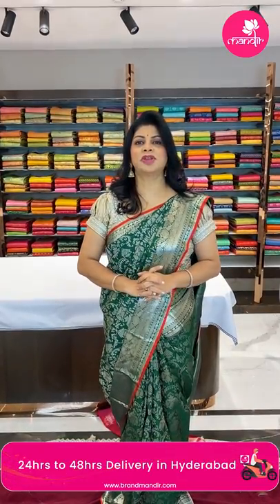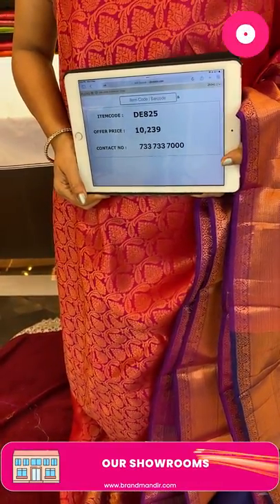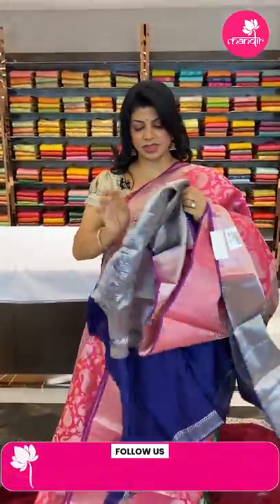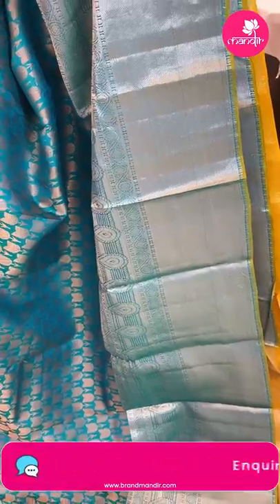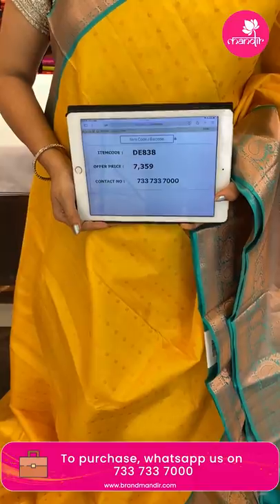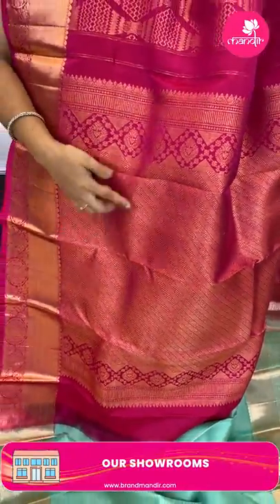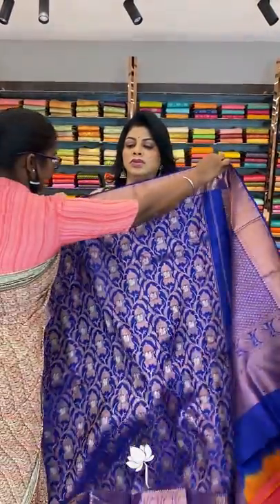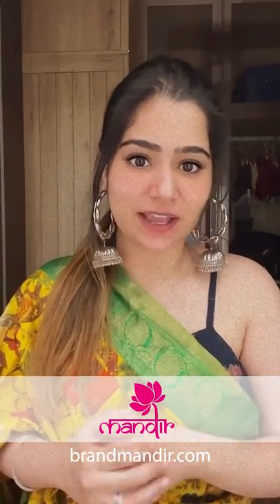Kanchi Pattu Sarees at Weavers Price FOR 24Hours Only | Brand Mandir Sarees LIVE